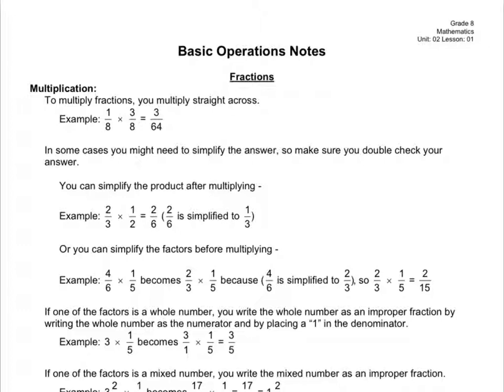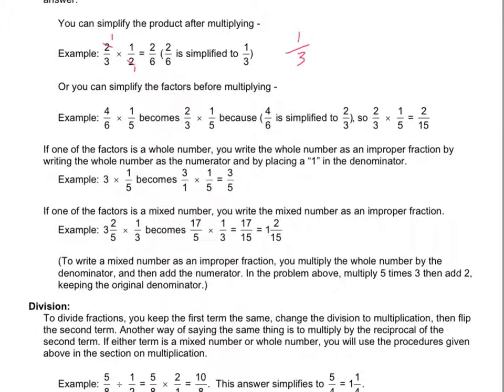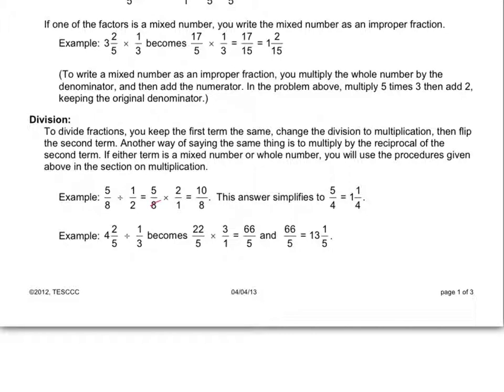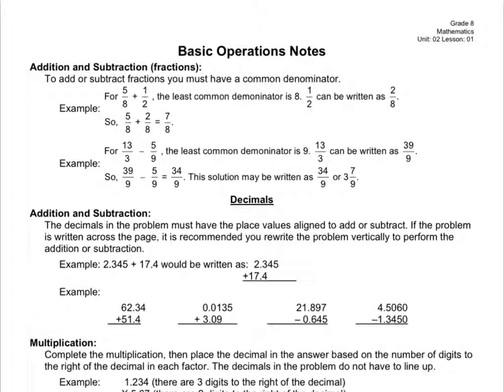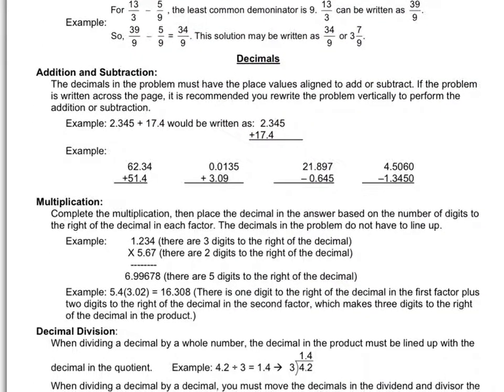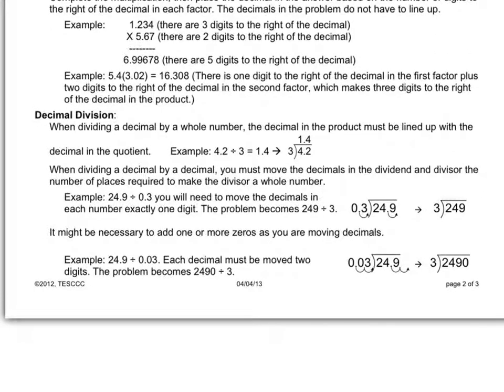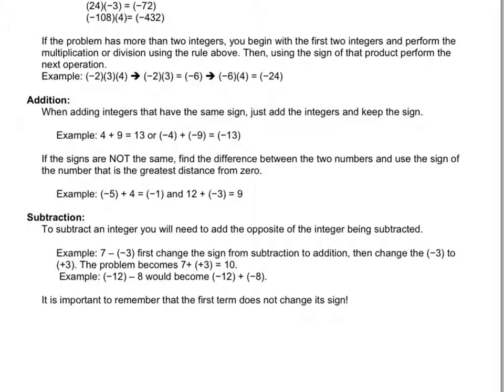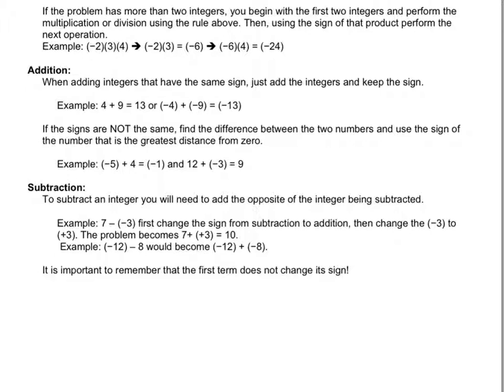Basic Math Operations